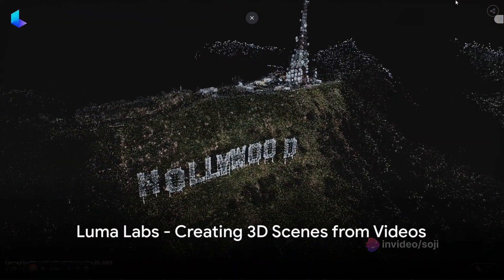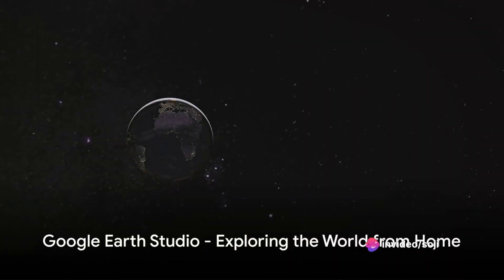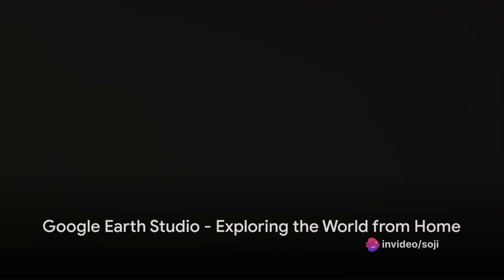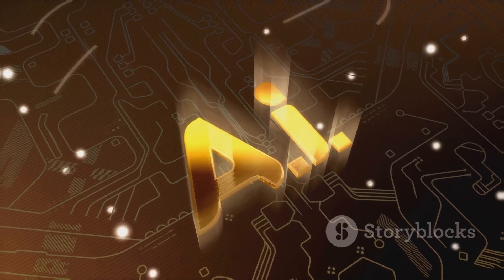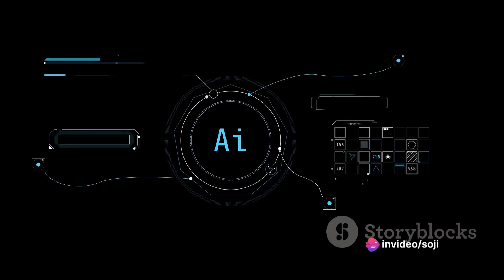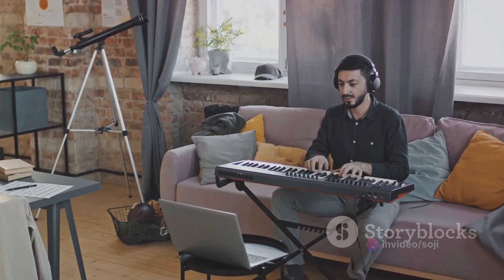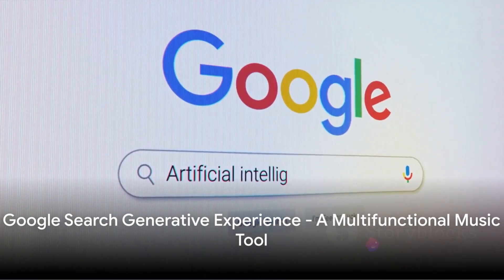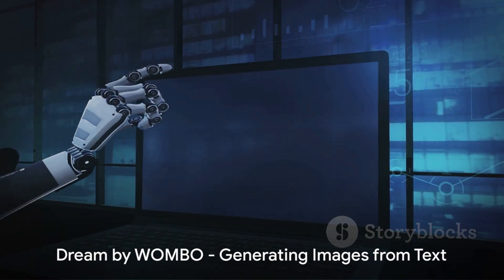Sensoji 8 Free AI Tools You Need to Know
Welcome to Sensoji. In this exciting video, we are diving into the world of artificial intelligence (AI) to share with you 8 incredible and absolutely free AI tools that have the potential to revolutionize your work, whether you're involved in research, content creation, or any other field!

AI is rapidly transforming the way we approach tasks, and these tools are no exception. We will explore a wide range of applications, from data analysis and language processing to image recognition and virtual assistants. Get ready to be blown away by the possibilities!

By leveraging AI in your daily work, you'll be able to streamline processes, optimize productivity, and unlock new levels of creativity. Plus, did we mention that all these amazing AI tools are completely free? That's right – high-quality tools without spending a single penny!

So, whether you're a researcher looking for advanced analytics, a content creator in need of inspiration, or simply someone curious about the latest developments in AI, this video is for you. Join us on this eye-opening journey as we share these game-changing tools.

Together, let's embrace the power of AI and take our work to the next level. Get ready to be amazed!

OUTLINE:
00:00:00
Introduction to AI Tools

00:00:20
Luma Labs - Creating 3D Scenes from Videos

00:00:32
Google Earth Studio - Exploring the World from Home

00:00:45
Perplexity - A Fine-Tuned Chat GPT

00:00:57
Sci space - A Researcher's Best Friend

00:01:08
Suno - Generating Songs from Topics

00:01:22
Google Search Generative Experience - A Multifunctional Music Tool

00:01:33
Dream by WOMBO - Generating Images from Text

00:01:45
DALL-E 2 - Creating Images from Text

00:01:56